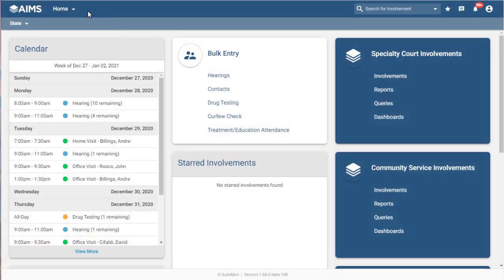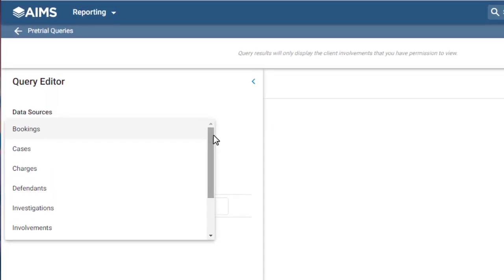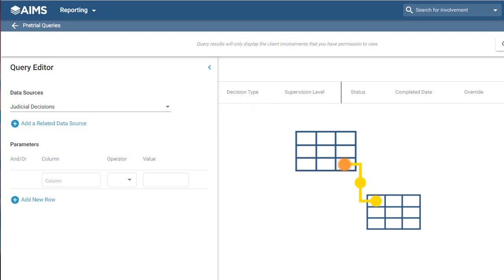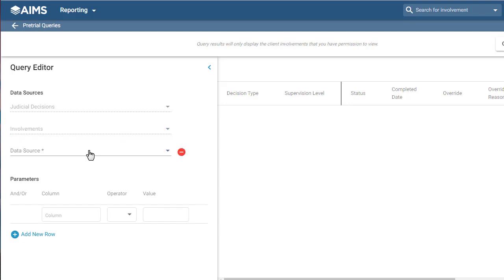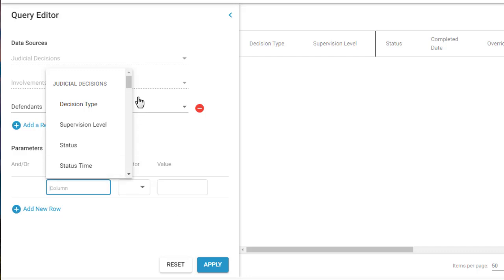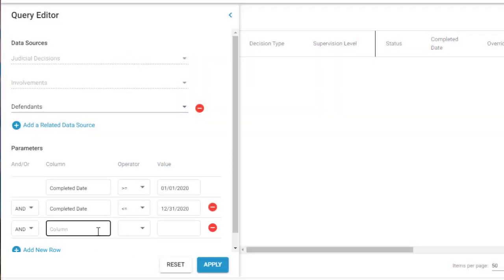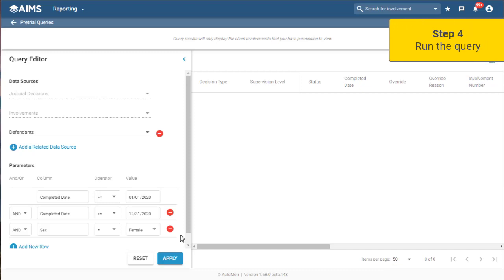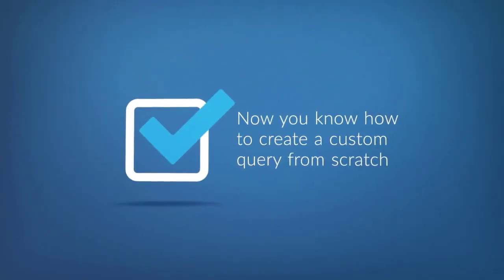AIMS: Query Tool Part 3 - How to Create Custom Queries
In the previous Query Tool video, you learned how to copy an existing query and modify it for your needs. In this Part 3 video, you'll learn how to create a custom query from scratch.